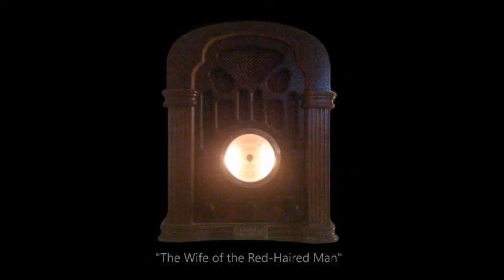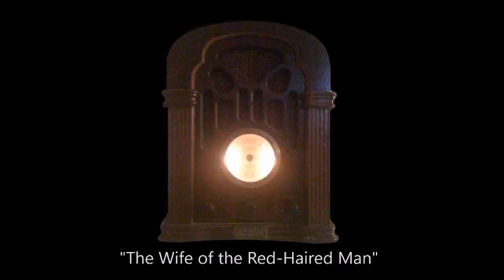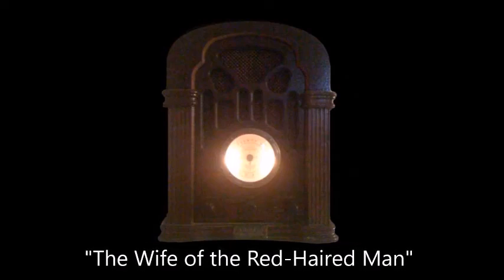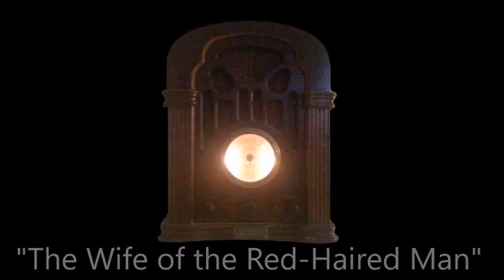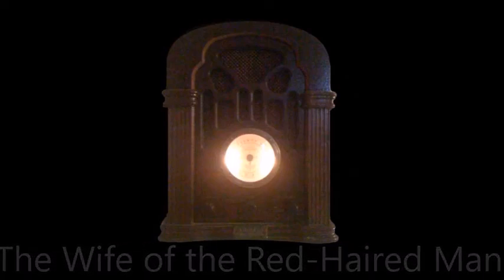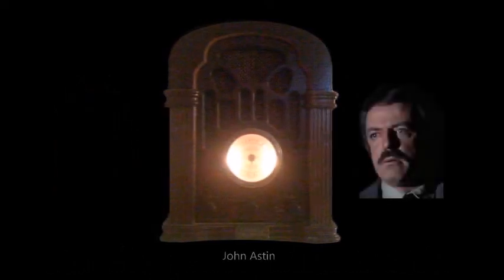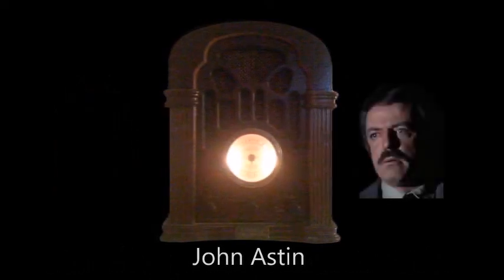THE ZERO HOUR hosted by Rod Serling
Chapter Five of "The Wife of the Red-Haired Man" starring Howard Duff